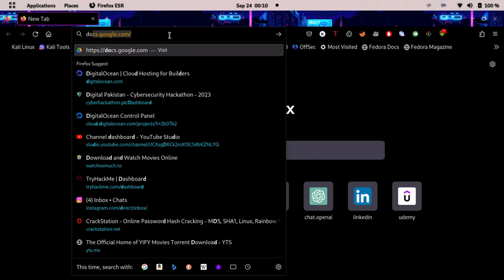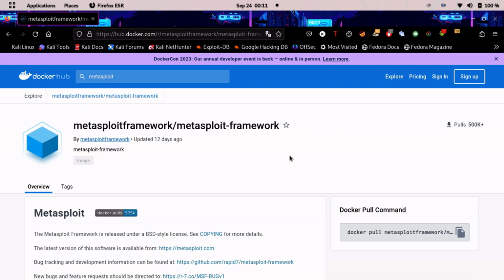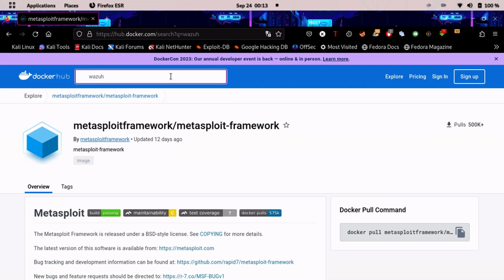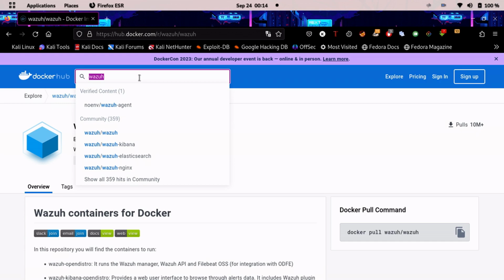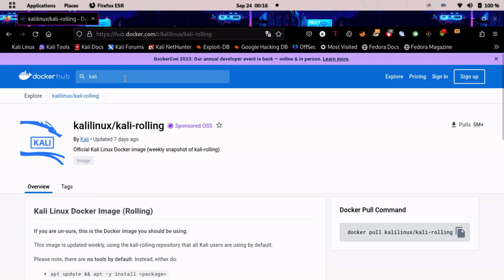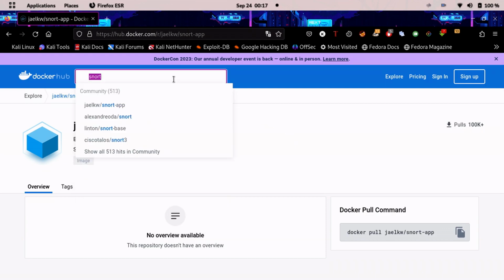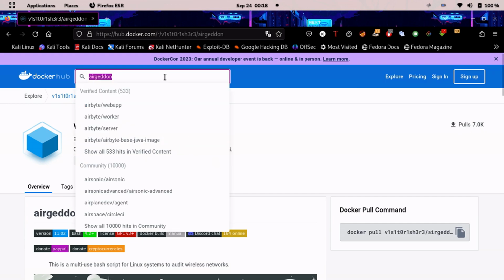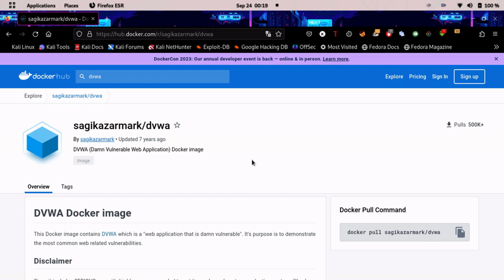Ethical Hacking And Docker